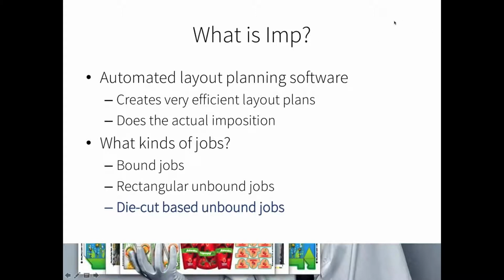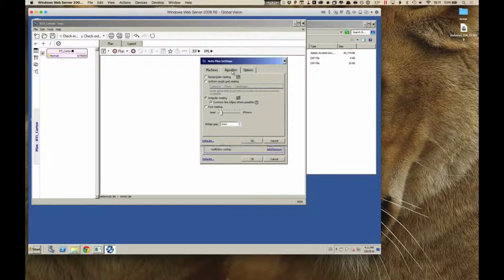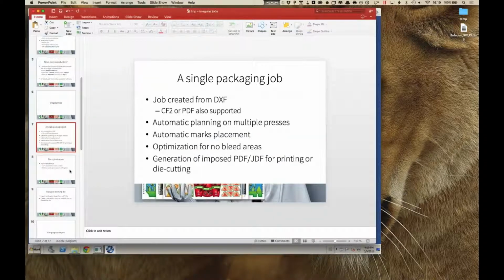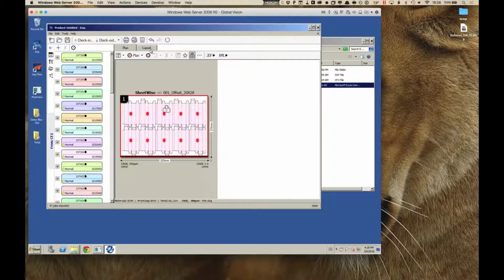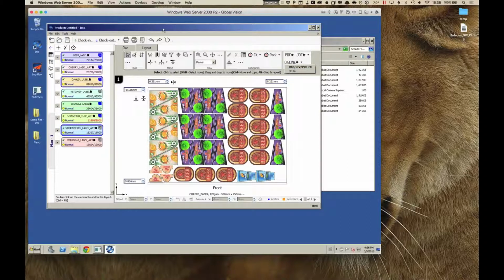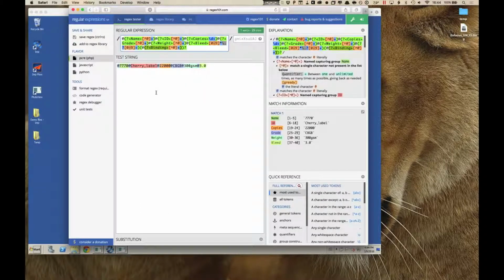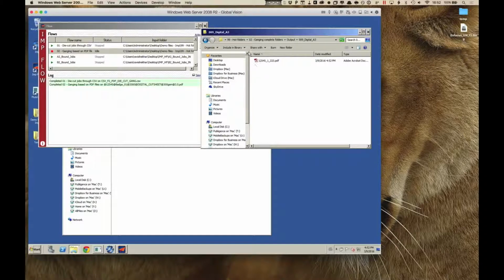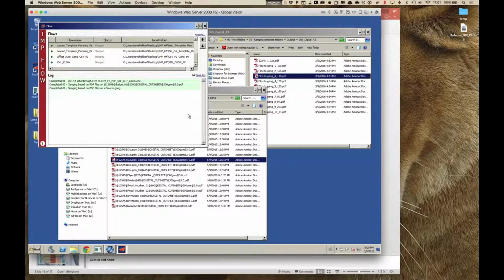InSoft Imp Packaging